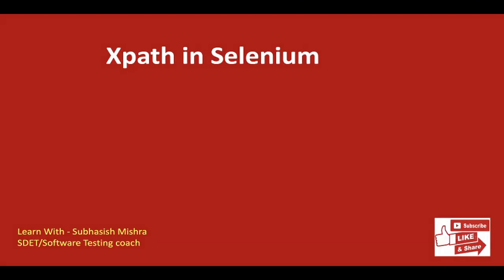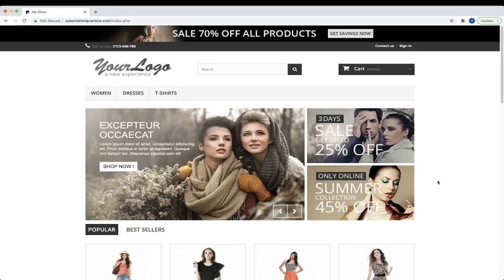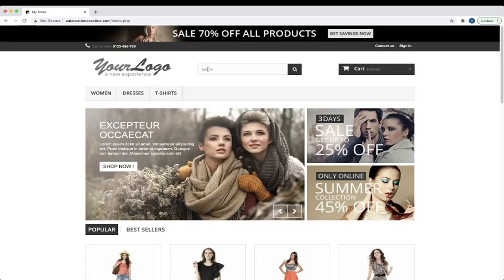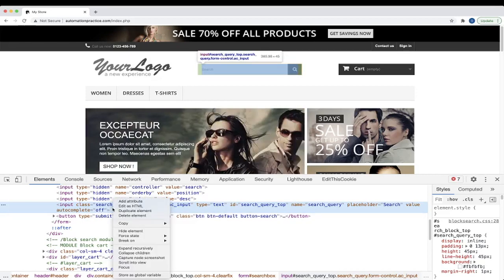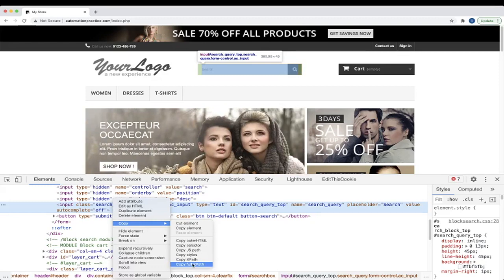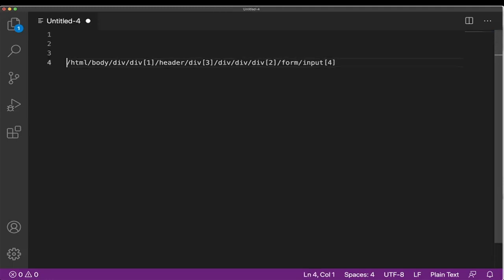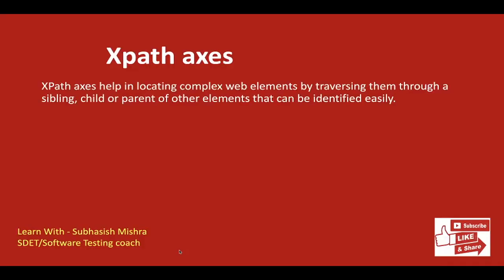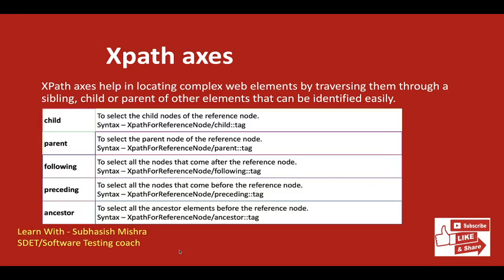07 - What is Xpath | Different ways to write Xpath in Selenium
1. What is Xpath in selenium?
2. Different types of Xpath in selenium?
3. What is Absolute Xpath and what is Relative Xpath?
4. 6 different ways of writing Xpath. (Basic Xpath, contains(), starts-with,(), OR & AND, Text(), Index )

Absolute Xpath/ Full Xpath
/html/body/div/div[1]/header/div[3]/div/div/div[2]/form/input[4]

Relative Xpath/ Partial Xpath
//*[@id="search_query_top"]
//input[@id="search_query_top"]
//input[@id="email"]

Contains()
//input[contains(@id,"email_")]

OR & AND
//input[@id="email" and @name="email"]
//input[@id="email" or @name="email"]

starts-with()
//a[starts-with(@class,"home")]
//a[starts-with(text(),"Popula")]

Text()
//a[(text()="Popular")]

Index
(//img[@title="Printed Dress"])[1]
(//img[@title="Printed Dress"])[2]